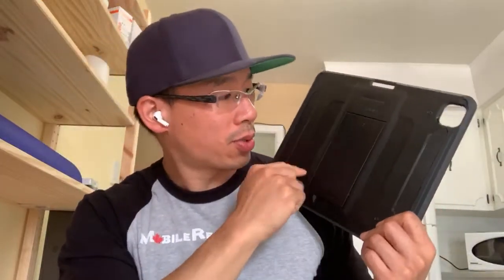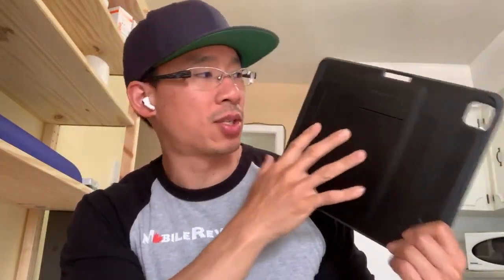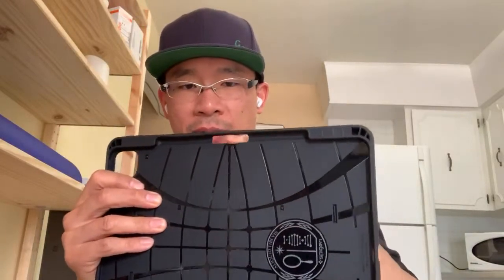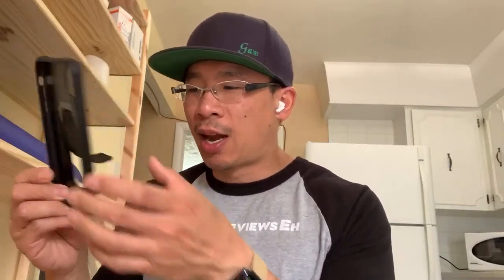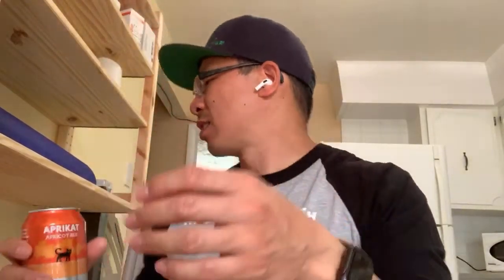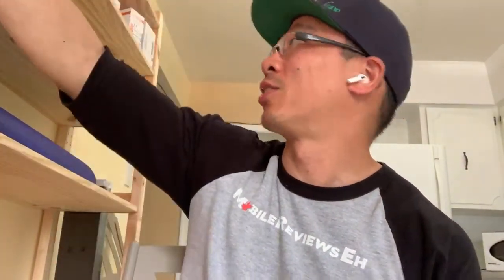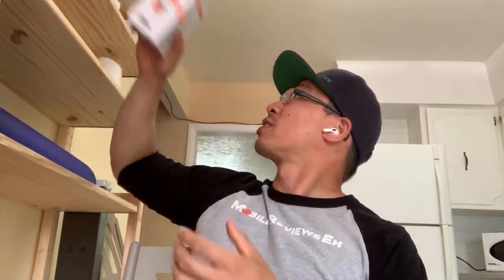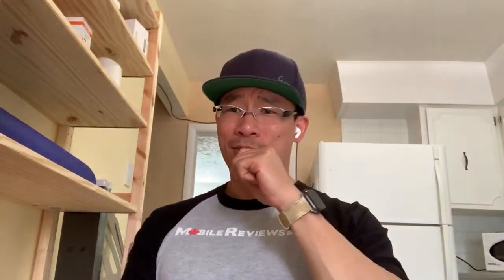A little late....Friday EH! Time